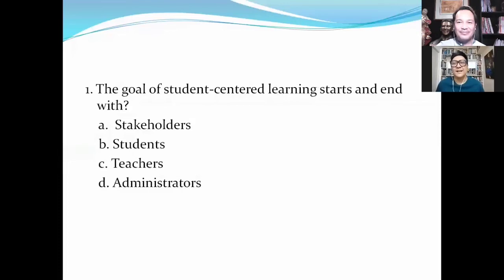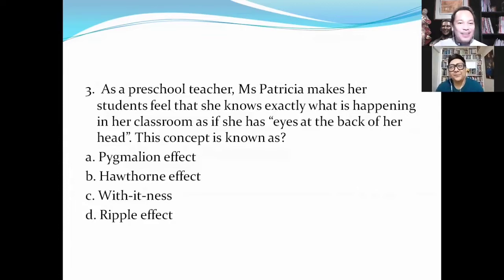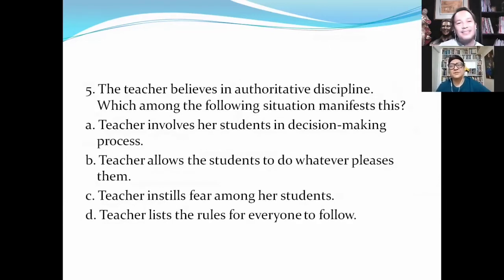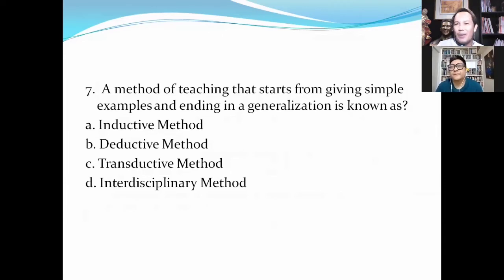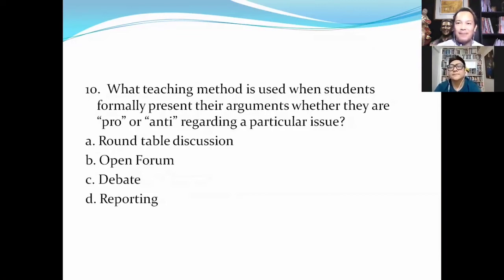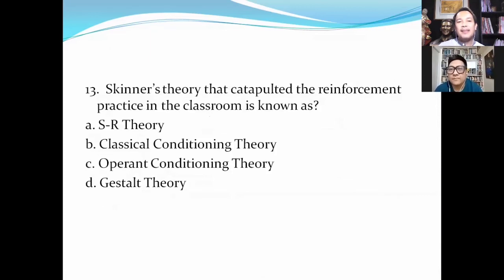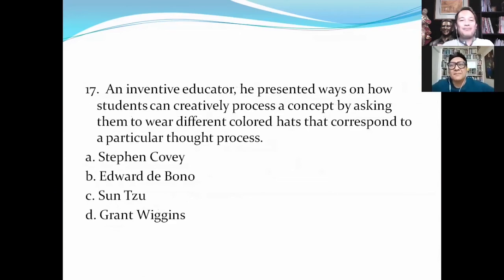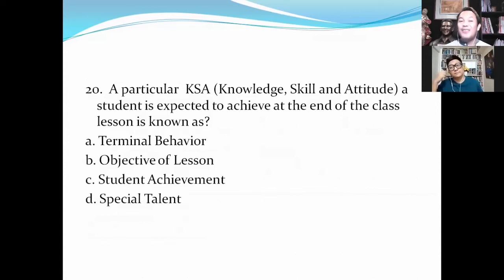CUT 2022 - STUDENT-CENTERED TEACHING | PRINCIPLES AND TECHNIQUES OF TEACHING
Competence Upgrade Techniques
KNOI AUSTRIA ESMANE, MA, LPT